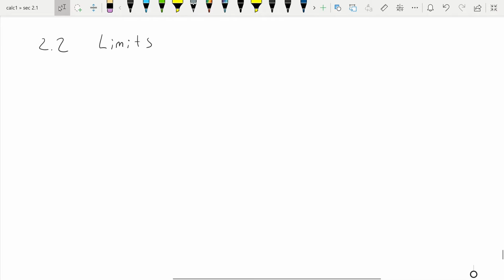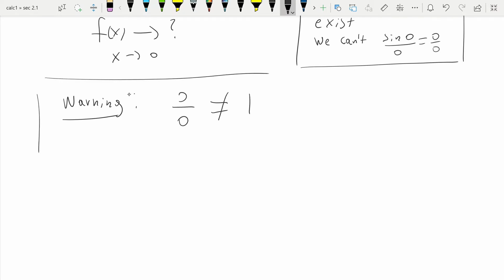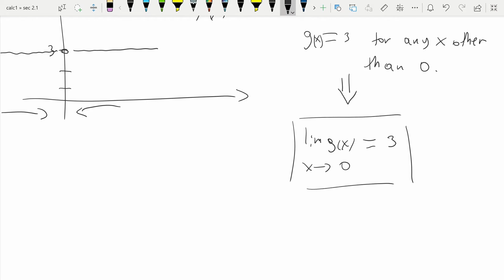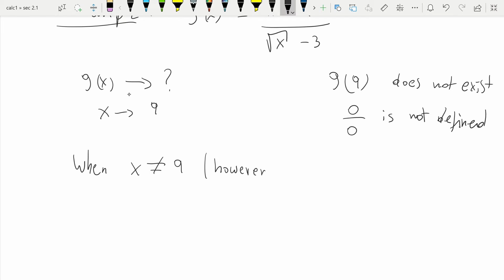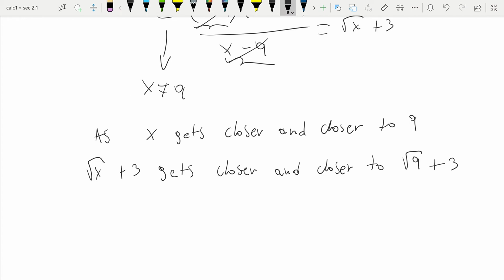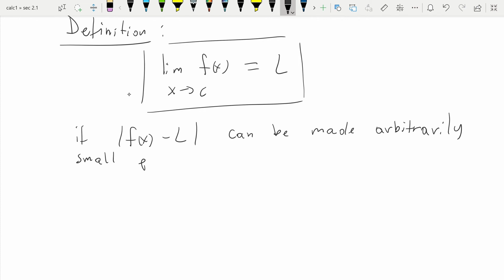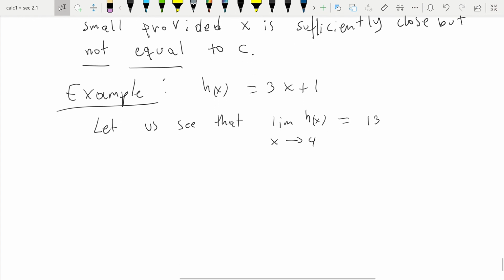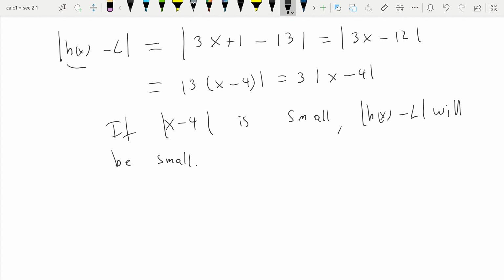Calc1 Week1 Part4